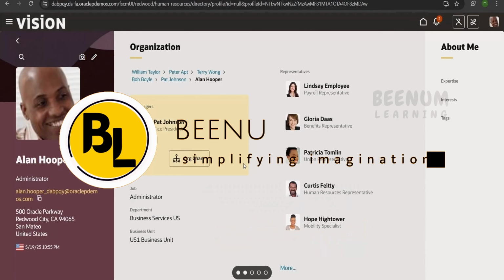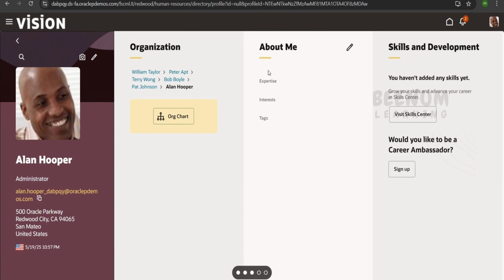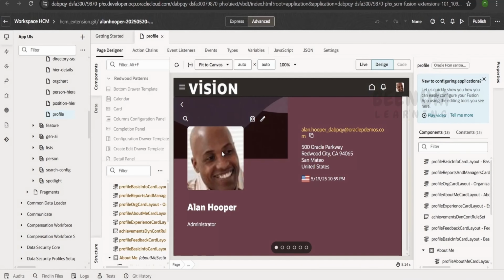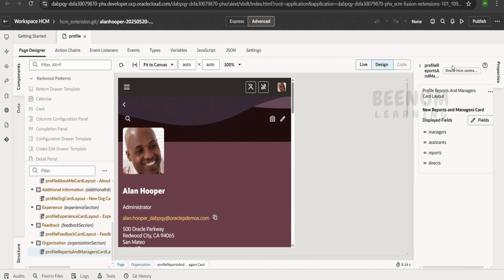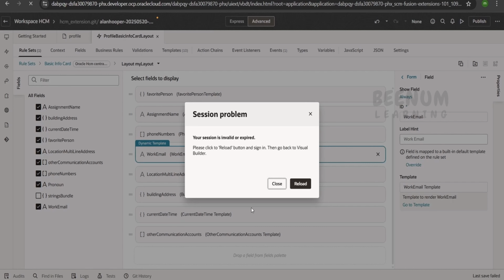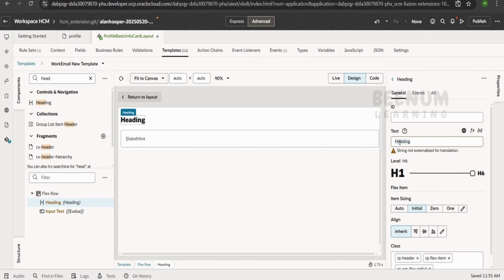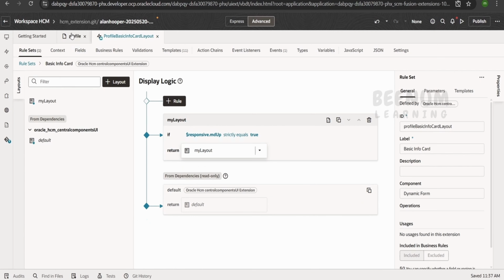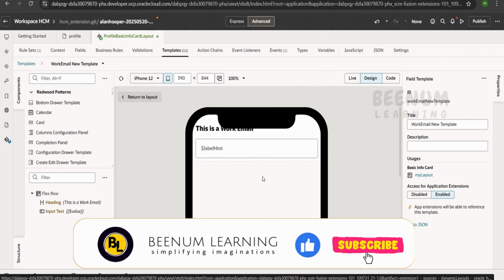Override field template in Oracle Fusion Redwood Page, Extend Connections Redwood page, AppUI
With this video we will Learn How to Override field template in Oracle Fusion Redwood Page, Add Update change field type and value, Change the field template in Oracle Fusion redwood page layout, Modify the rule condition for layout in Oracle Redwood, AppUI, Extend Oracle Fusion Connections Redwood Page

00:01  Introduction and overview of class

09:34  Please donate and support us